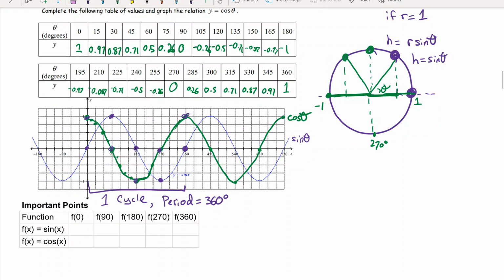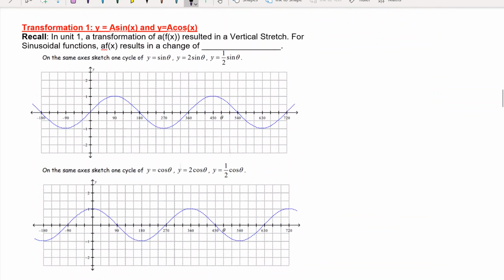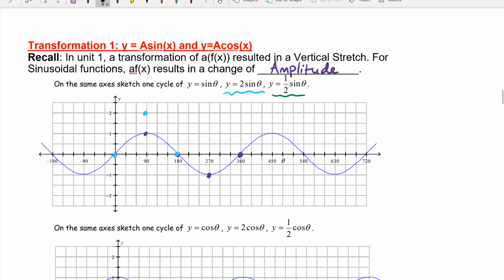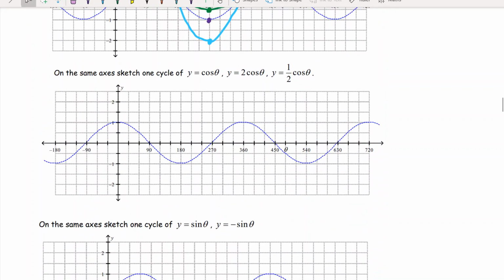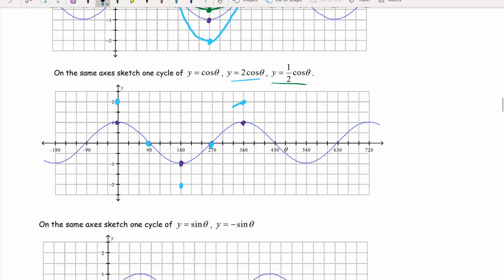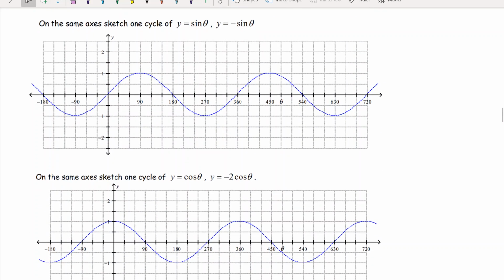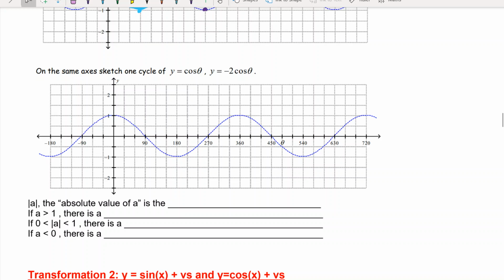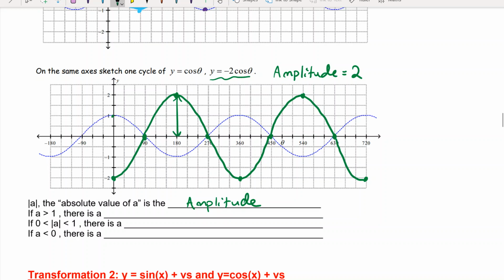Lesson 6.4.2 - Changes of Amplitude in Sinusoidal Functions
Transforming Sinusoidal Functions